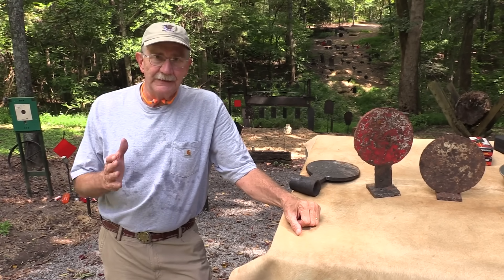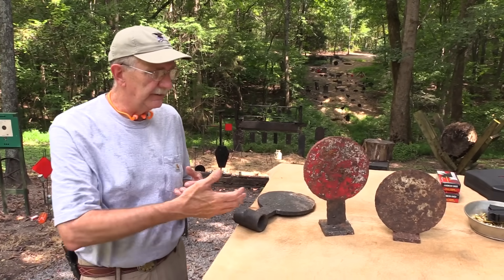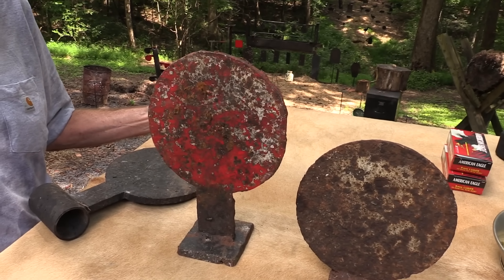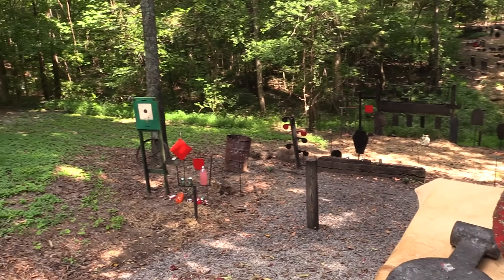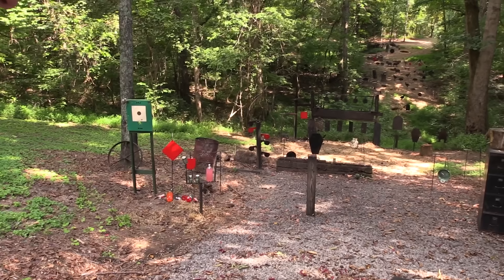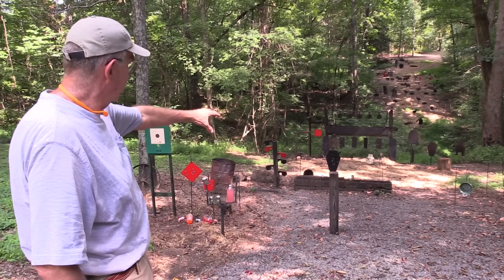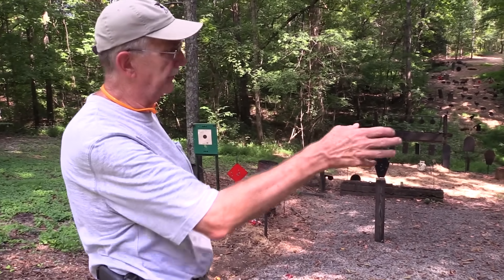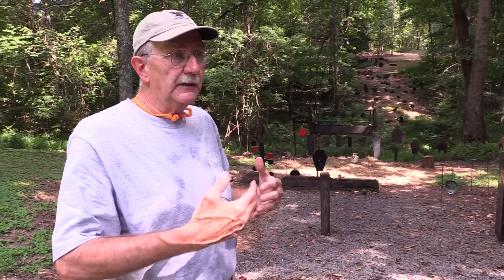Shooting Steel Safely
Sharing some safety tips on shooting steel, as well as MY 30 + years of steel shooting experience.